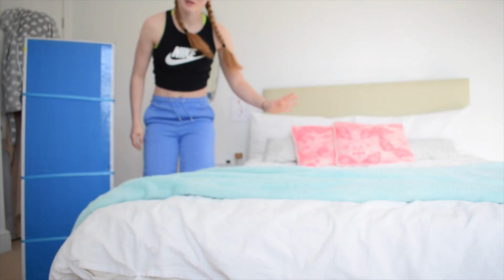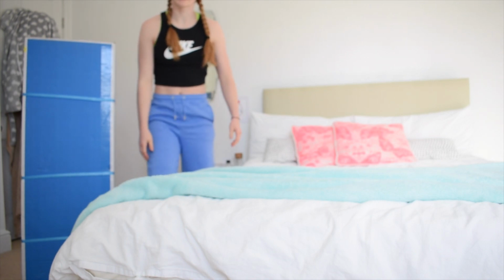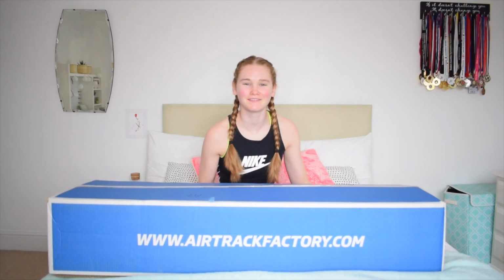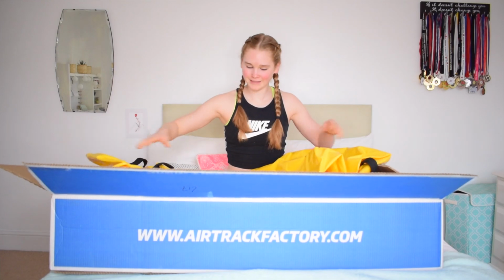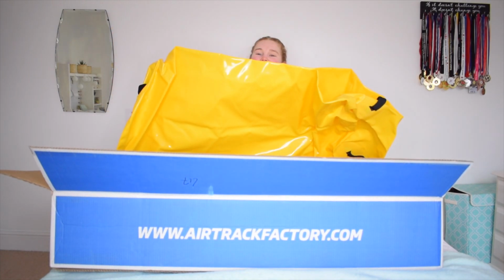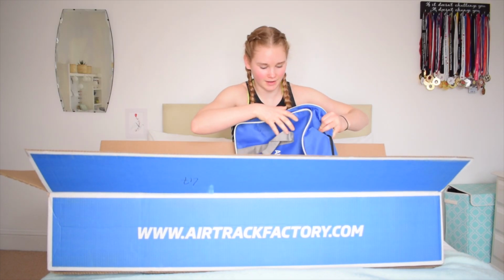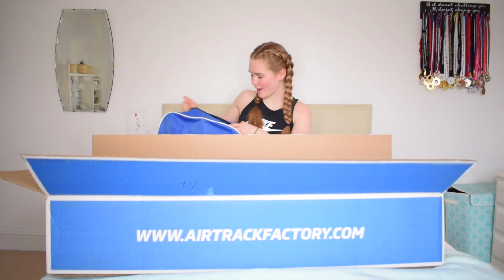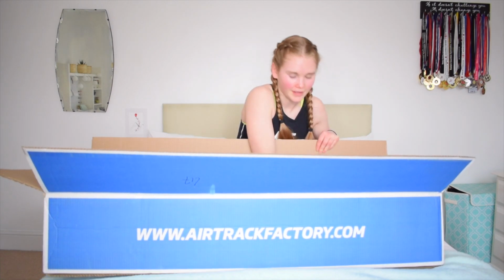Mystery Gymnastics Equipment Unboxing // AirTrack Factory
what mystery item have air track factory sent me???

HAVE A VIDEO IDEA??
As YouTube has disabled my comments DM me on insta: @hannahdeeprose if you have any video ideas and I will shout you out when I do the video. (don't forget to follow me to!)

FAQ:
NAME: Hannah
AGE: 22 (and no I'm not 13!!)
COUNTRY I LIVE IN: England
TYPE OF GYMNASTICS I DO: Tumbling
WHEN DO I UPLOAD: Fridays

I hope you all have a wonderful weekend!

Hannah xxx